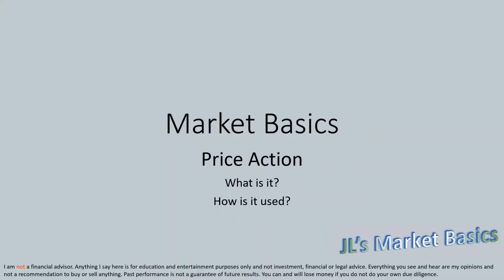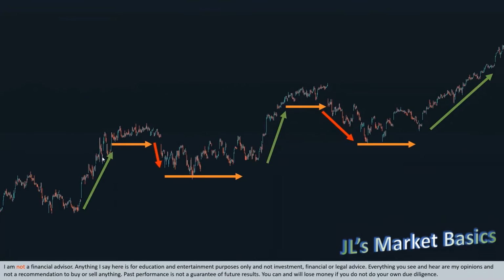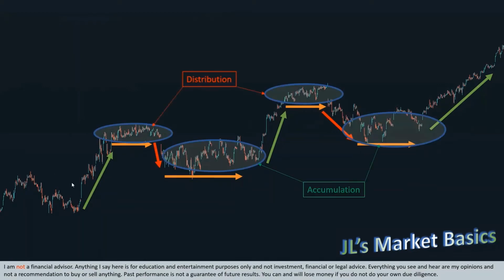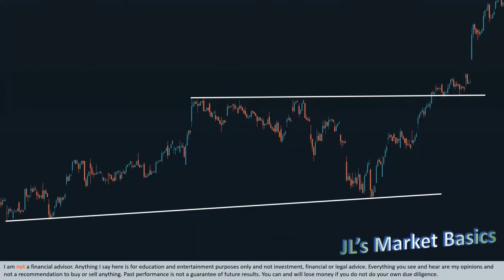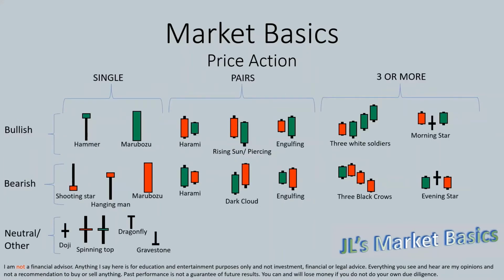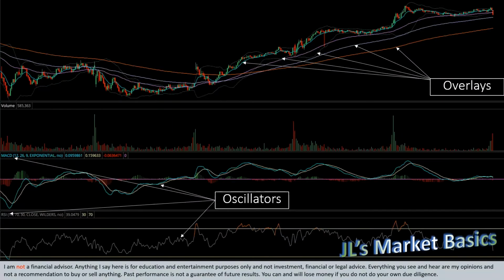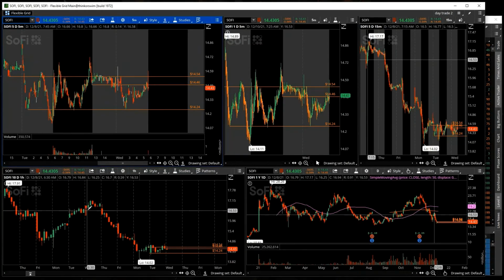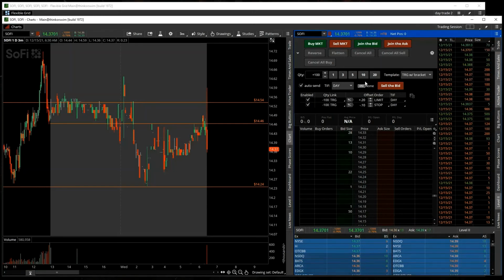Price Action Basic in the stock market plus example SOFI stock trade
Introduction to Price Action in the stock market. Covers some of the basics of price action and how it is used.  plus an example trade with sofi stock.

Timecodes
00:00 Start
00:20 What is Price Action?
00:48 Market Trends
01:42 Trendlines, Support and Resistance
02:45 Candlesticks
03:15 Basic Technical Analysis
03:45 Importance of Time Frames
04:00 Example trade with SOFI
06:02 Links
06:15 End

I am not a financial advisor. Anything I say here is for education and entertainment purposes only and not investment, financial or legal advice. Everything you see and hear are my opinions and not a recommendation to buy or sell anything. Past performance is not a guarantee of future results. You can and will lose money if you do not do your own due diligence.